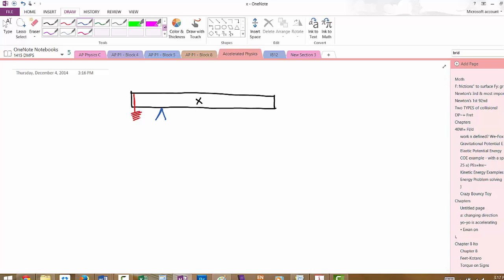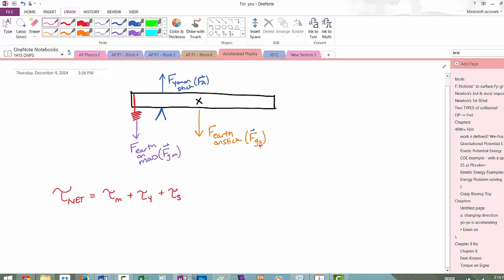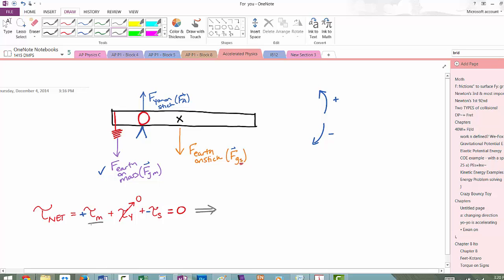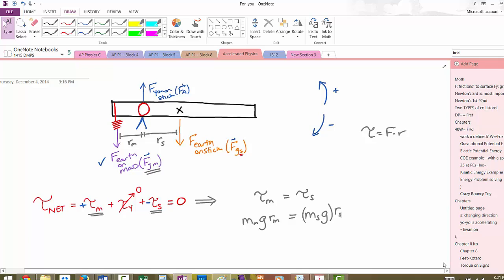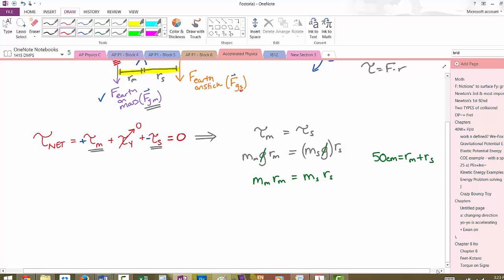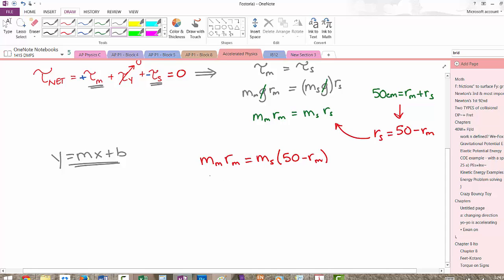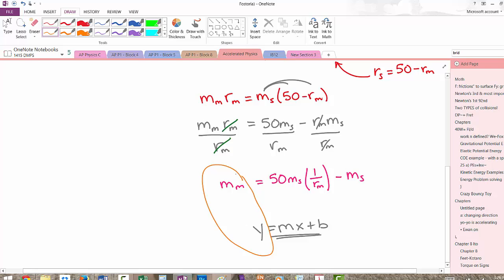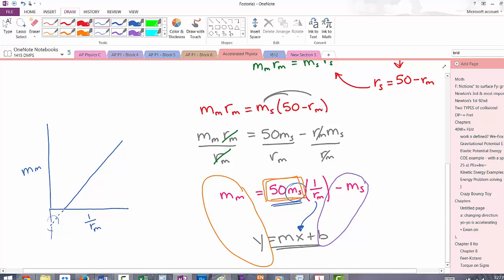AcP Torque Lab Video